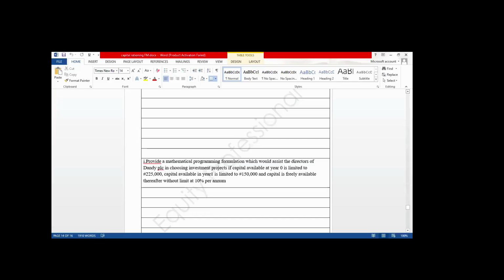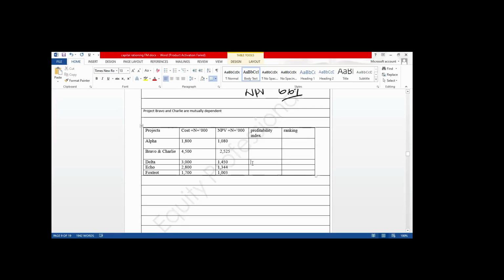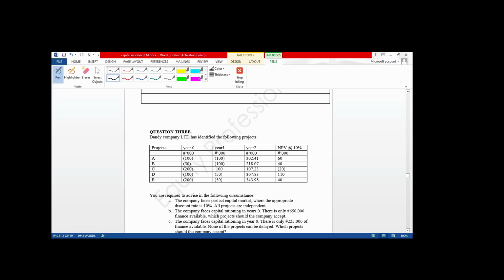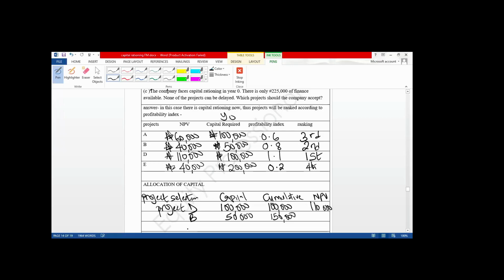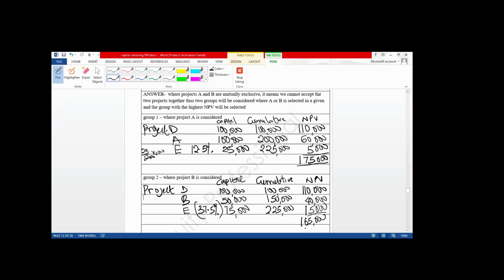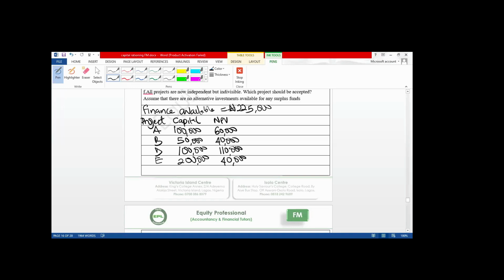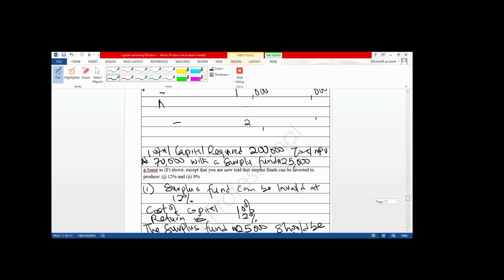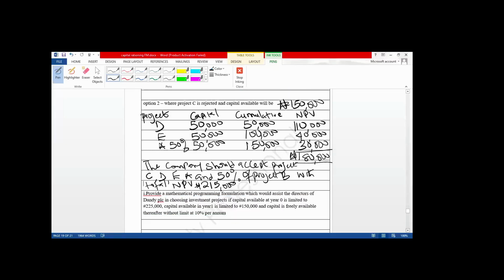FM: Class 26 Capital Rationing